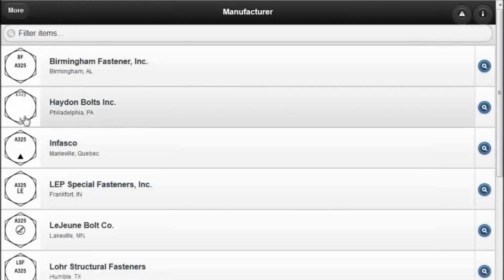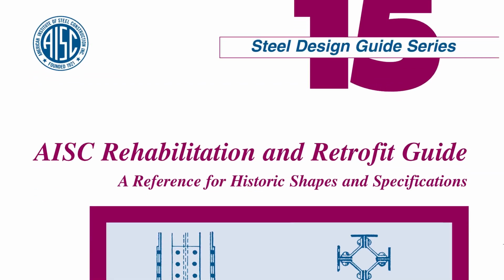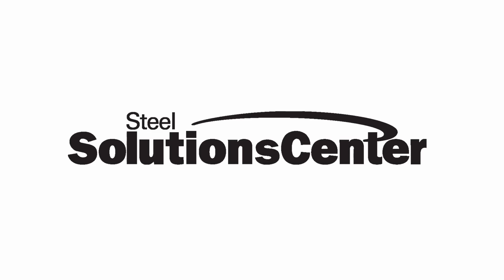Steel Solutions Center